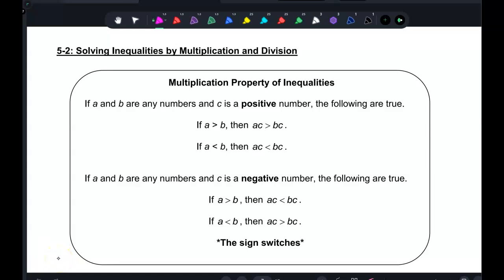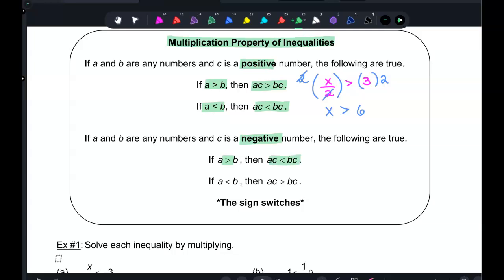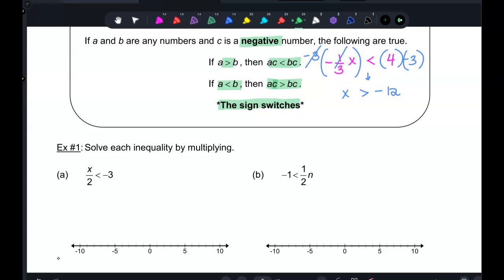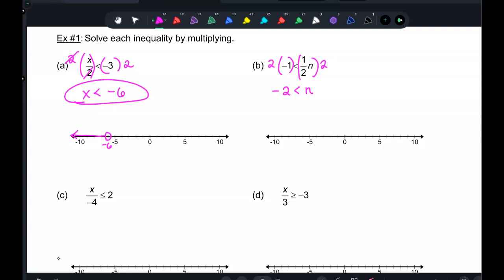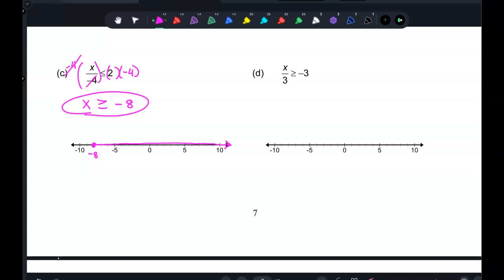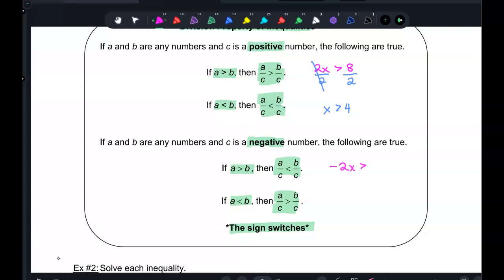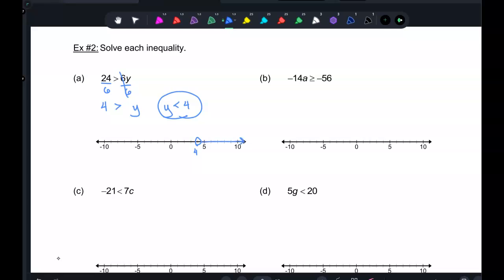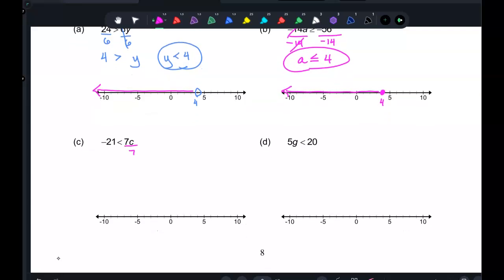Alg 1A - Lesson 5.2